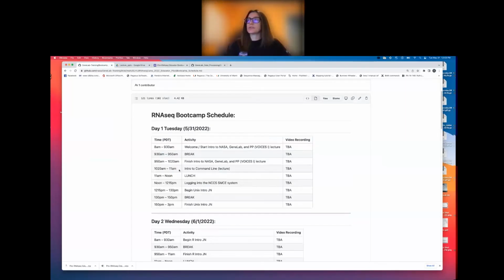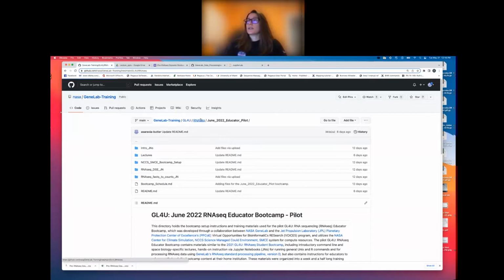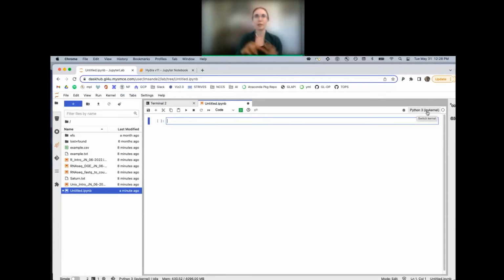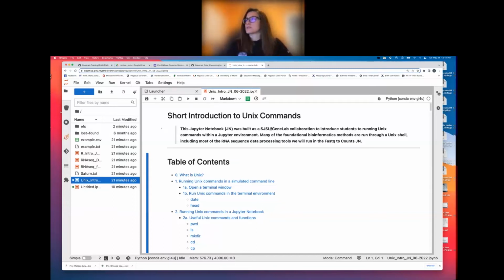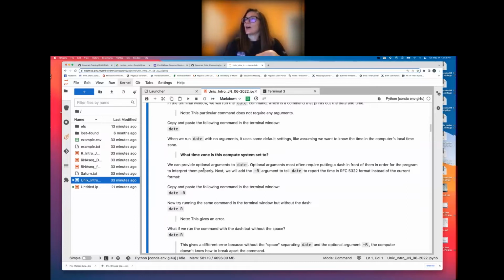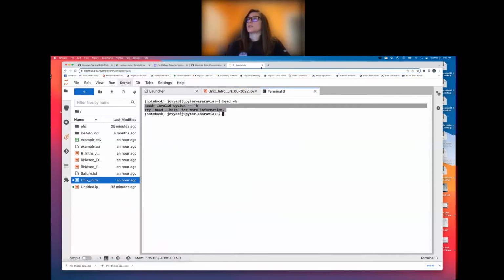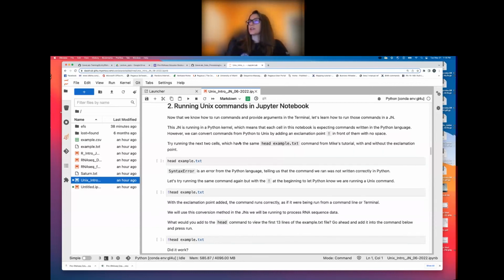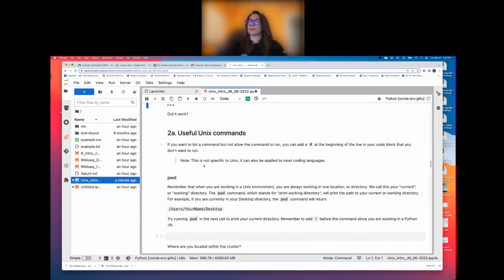GL4U: RNAseq Edu Bootcamp 06-2022 Day1 3of4